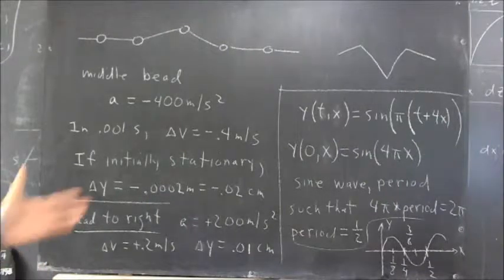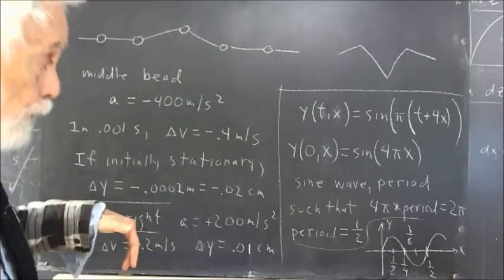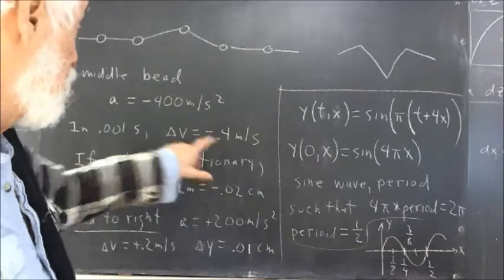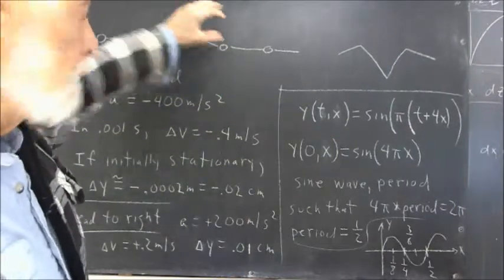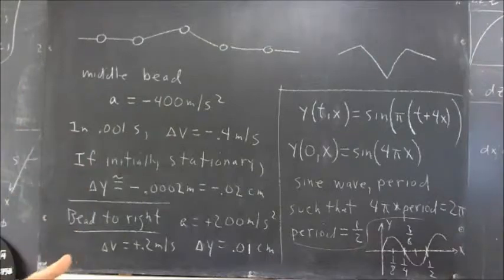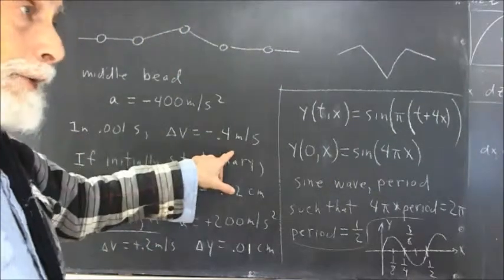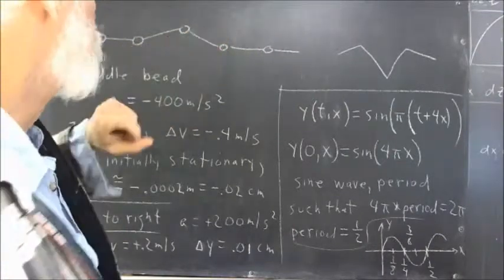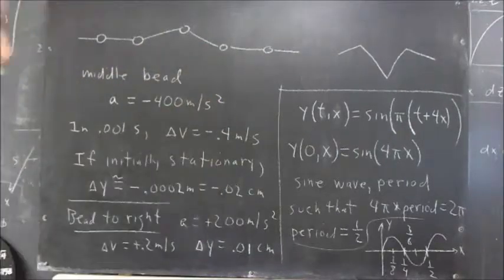232 053 bead model calculating changes in velocity and in position propagation of disturbance